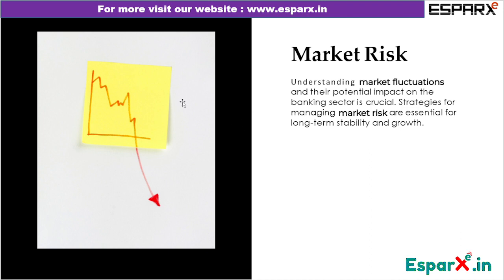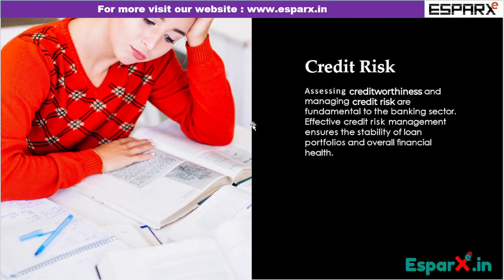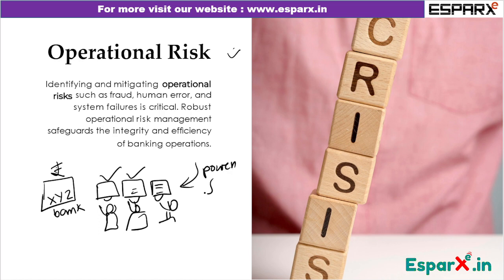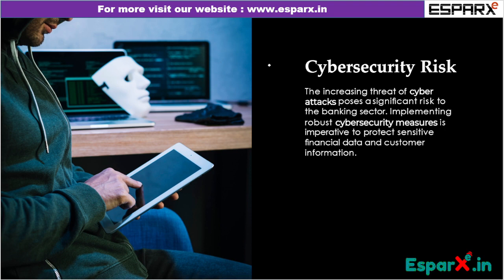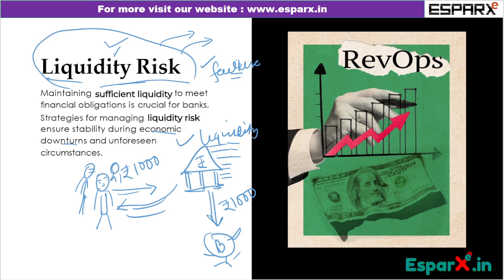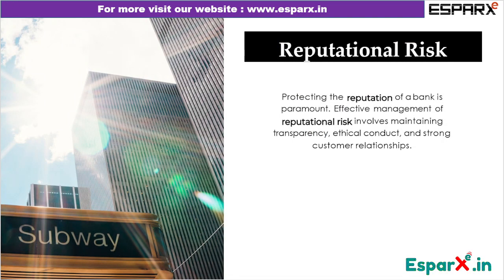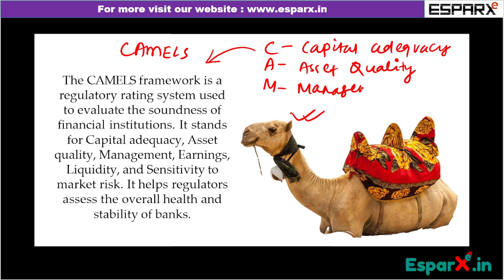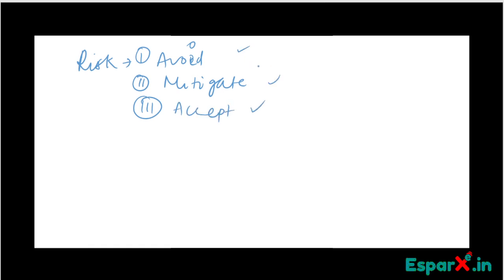Risk and Risk Management in Banking Sector | Finance | RBI Grade B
Welcome to our YouTube video dedicated to the Finance section of the RBI Grade B examination. In this comprehensive session, we shed light on the critical subject of risk and risk management in the banking sector. We provide an in-depth analysis of the different types of risks encountered by banks, including credit risk, market risk, and operational risk.

Furthermore, we delve into the significance of robust risk management practices in maintaining the stability and resilience of financial institutions.

Join us as we explore the key concepts and strategies related to risk management in the banking sector, equipping you with the knowledge needed to excel in your RBI Grade B exam.